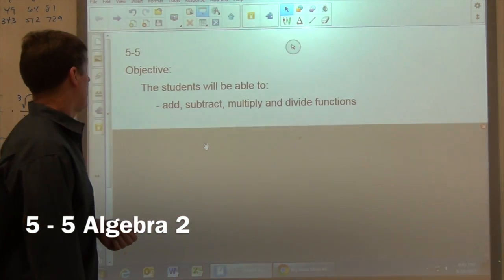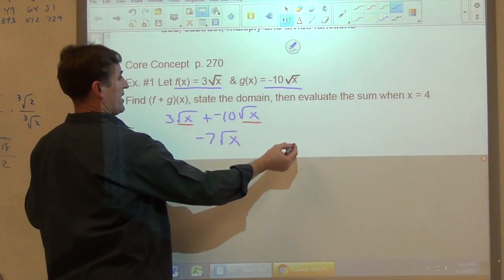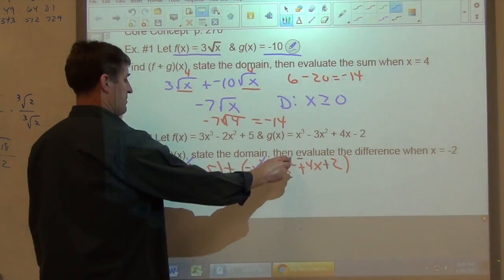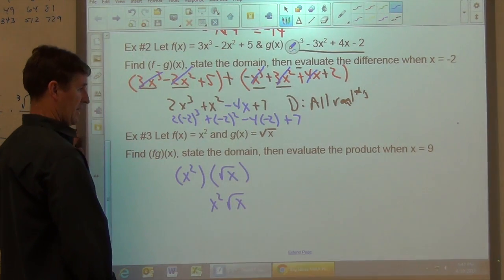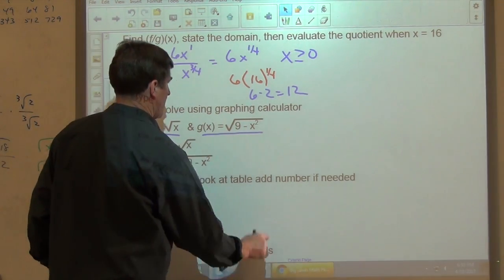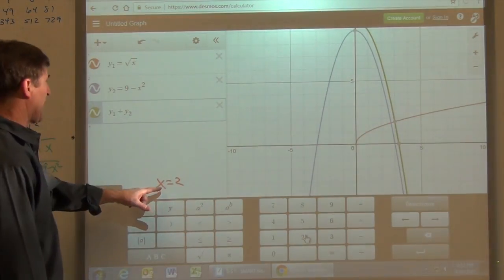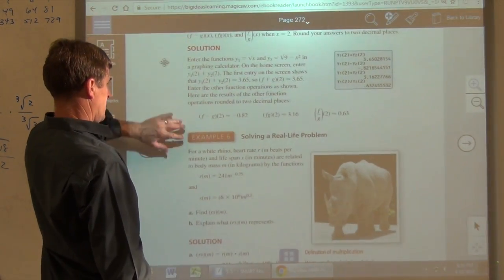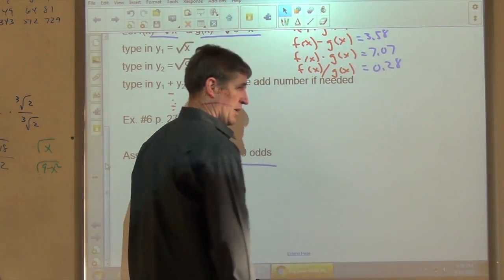5 - 5 Algebra 2